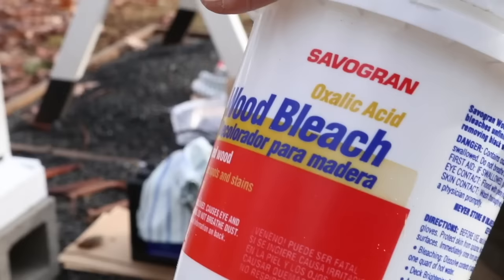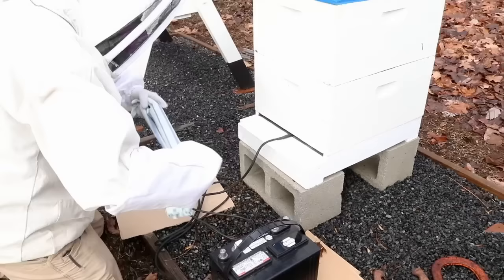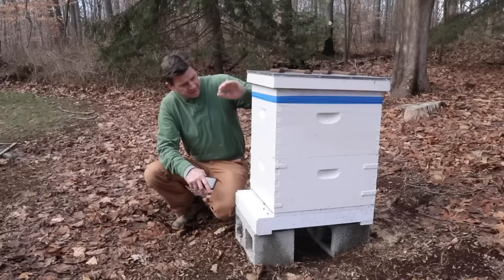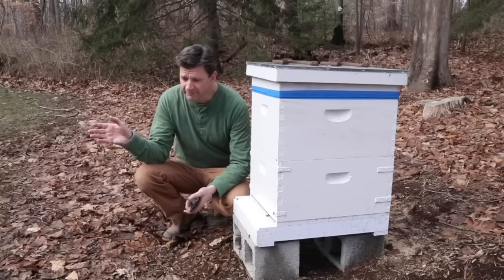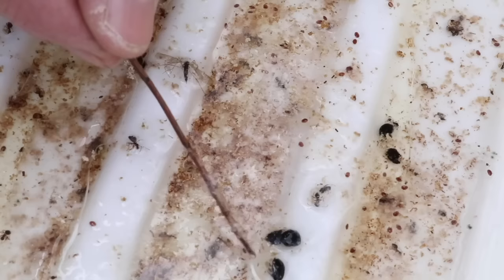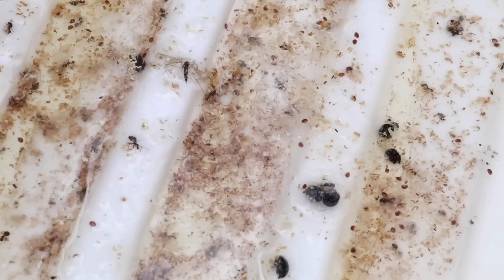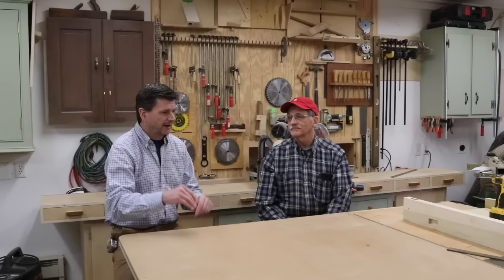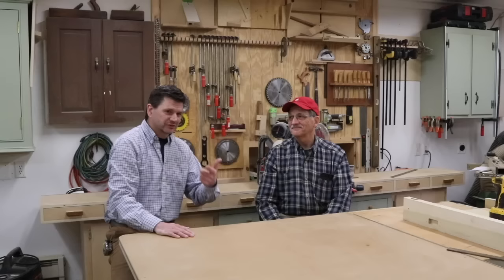What’s Killing a lot of the Bees? the Varroa Mite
My friends Ed and Mary from E&M Gold beekeepers stopped by a few weeks ago to treat the beehives with oxalic acid or wood bleach.  In this bee update, Ed visits the barn and talks about the Varroa mite and how and why he uses oxalic acid to treat the hives.

The tools and products I use most frequently:

Woodworking Products:
24" Sure-Foot Aluminum Bar Clamp
48" Sure-Foot Aluminum Bar Clamp
3m(TM) Half Facepiece Respirator (Dust mask)
Titebond II Premium Wood Glue
3M Paint Project Respirator